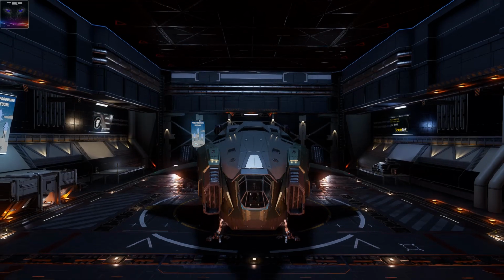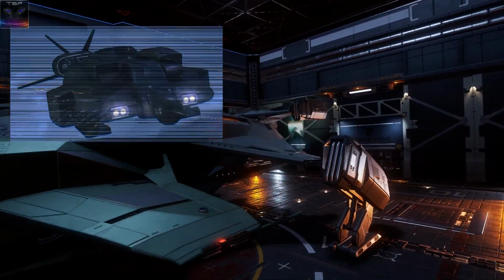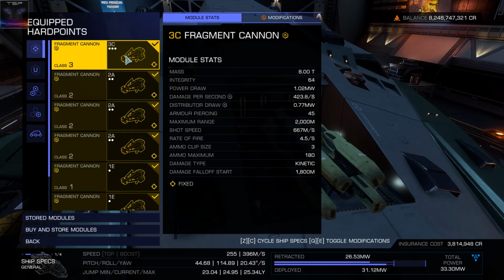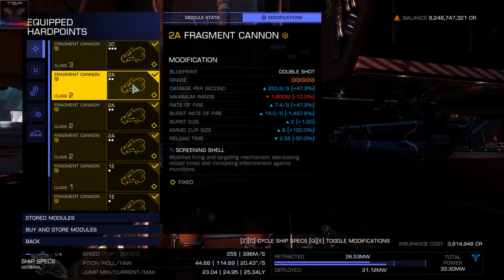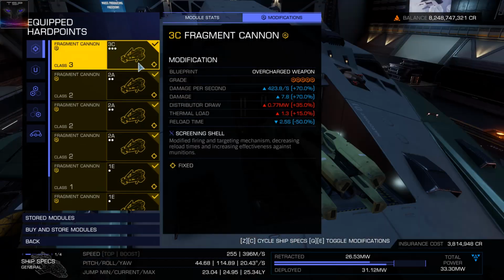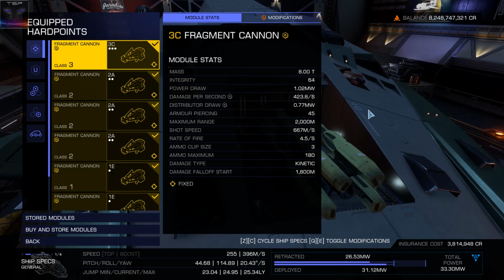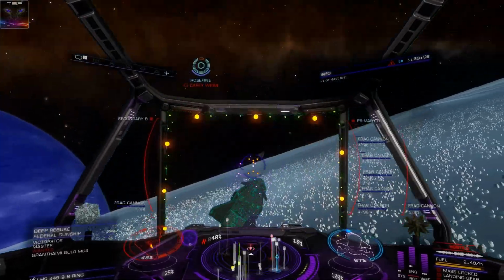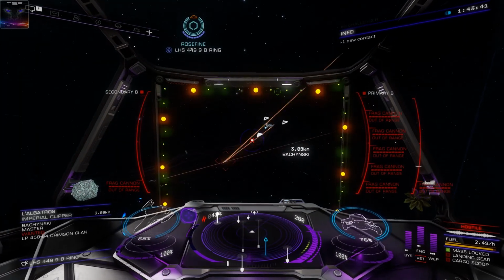Challenger 69: Space Shotguns - 7x G5 engineered frag cannons Build - Elite Dangerous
Here's what happens when you put space shotguns (frag cannons) on Alliance Challenger and then engineer them for max damage!

Challenger itself is very agile ship and has amazing "brakes" (6 forward facing thrusters), so it makes it perfect ship for fragment cannons.
Class 3 frag cannon is overcharged, rest are double-shot, but all have screening sheel experimental effect (it reduces reload from 5 seconds to 2.5 seconds and also makes it possible to shoot out incoming enemy fire, such as missiles).

elite dangerous frag cannon
elite dangerous fragment cannon
elite dangerous space shotgun
ed frag cannon
ed engineers
ed engineered frag cannon
ed frag cannon double shot
ed screening shell
elite dangerous overcharged weapon
space sim
ed alliance challenger
ed challenger
elite dangerous alliance challenger
elite dangerous challenger
shotgun ship
combat space ship
ed shotgun build
ed best shotgun build
ed shard cannon
ed frag cannon build
69 challenger
challenger 69
space shotguns
space shotgun build